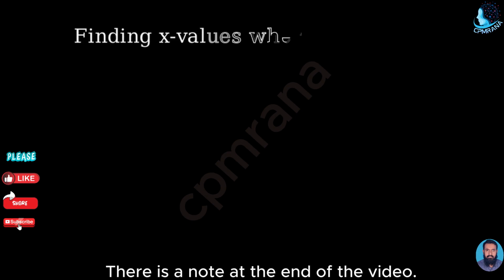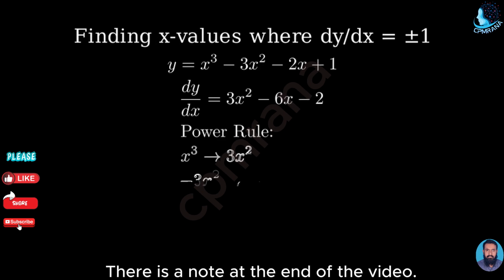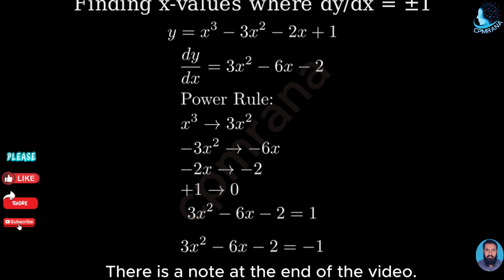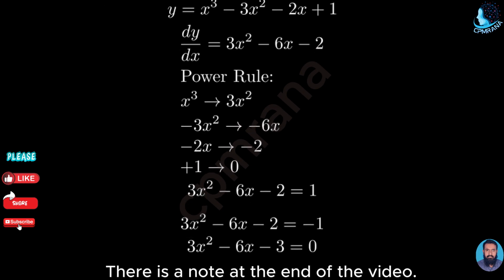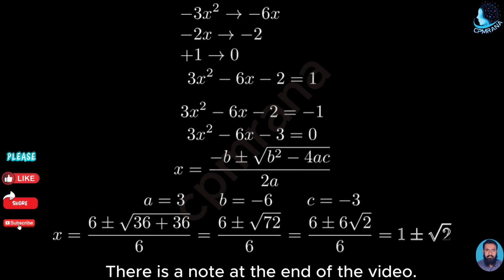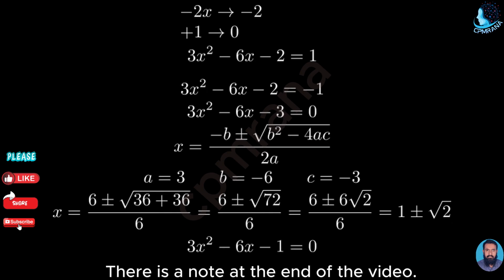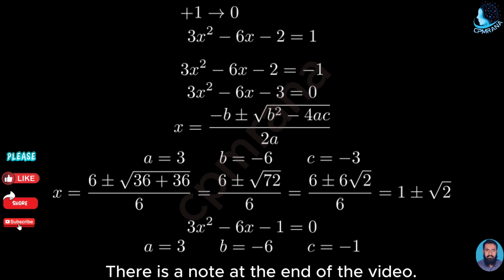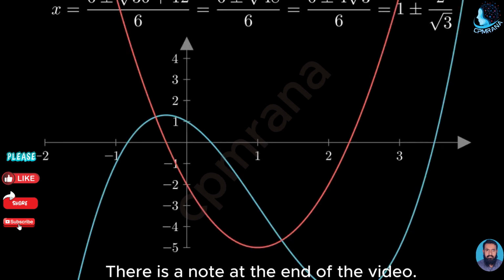Finding Derivative Solutions: Where dy/dx=±1 for y=x^3-3x^2-2x+1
Question:
Given the function y=x^3-3x^2-2x+1, find the values of x where the derivative dy/dx is equal to ±1.

Description:
Explore this detailed mathematical walkthrough as we solve for the values of x where the derivative of the function y=x^3-3x^2-2x+1 equals ±1. This video provides step-by-step guidance through differentiating the function, setting the derivative to ±1, and solving the resulting quadratic equations using the quadratic formula. Ideal for students seeking to enhance their calculus skills and understanding of derivatives.